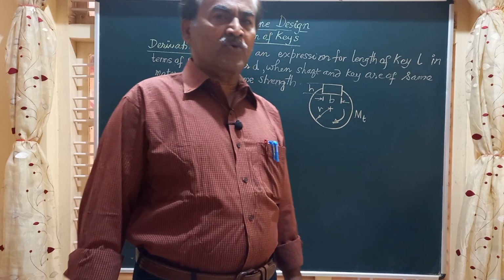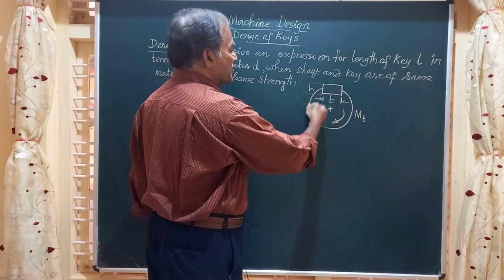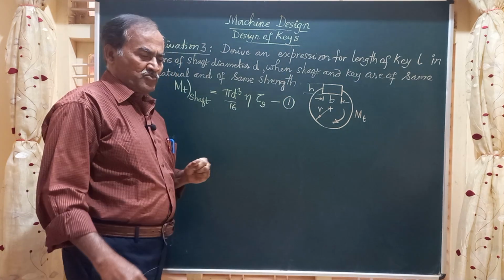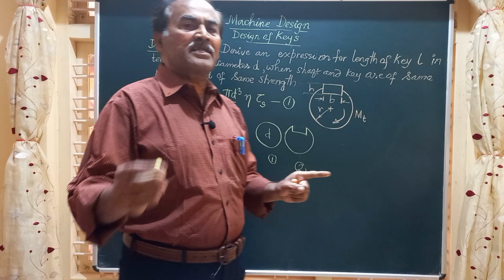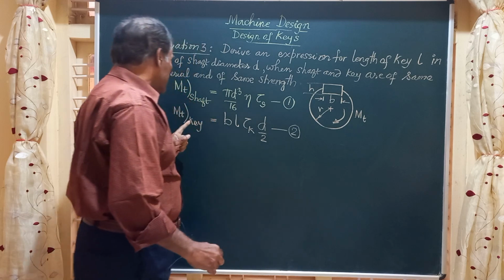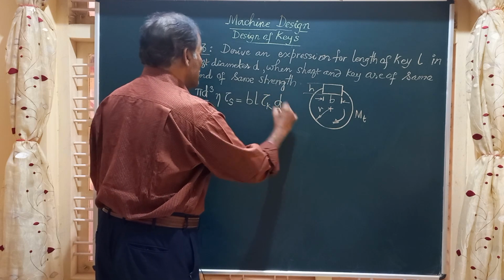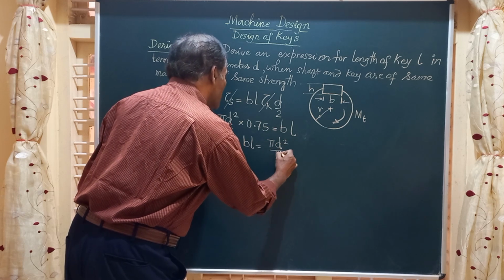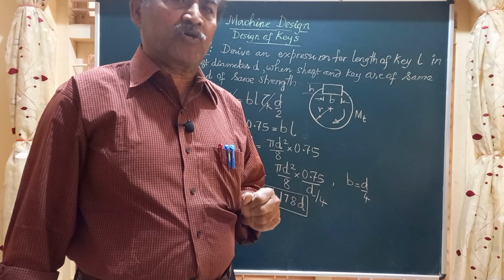Machine Design/Design of key (Derivation 3)